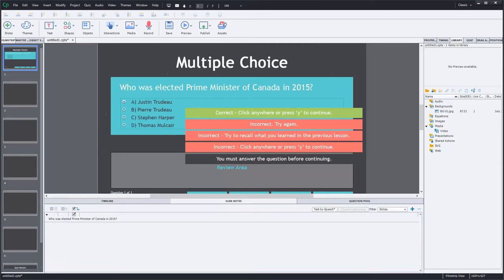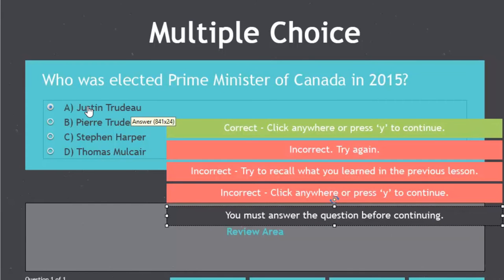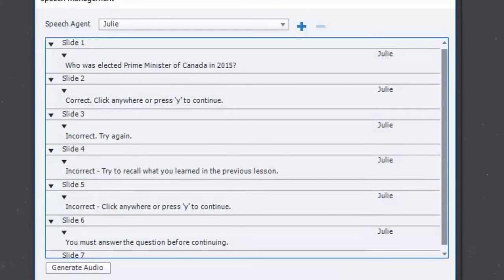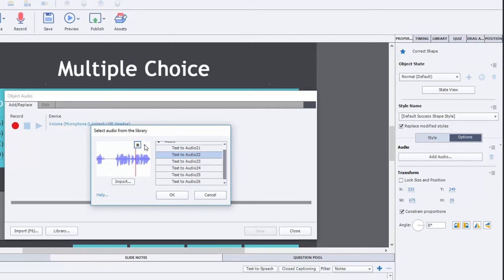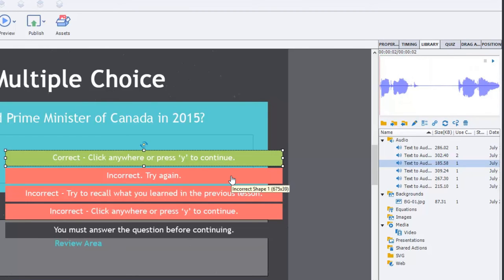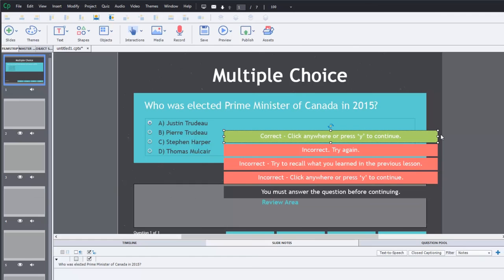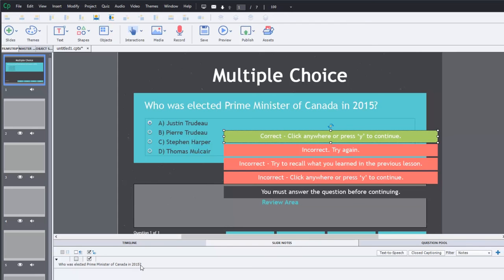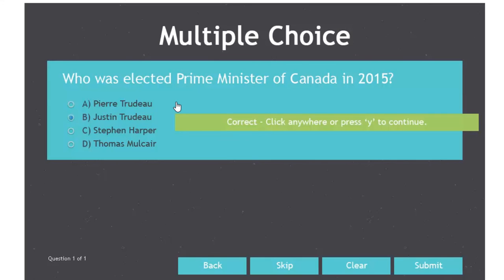Adobe Captivate - Add Audio to Question Slide Feedback Captions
In this Adobe Captivate video tutorial, I’ll show you how you can add narration to your quiz question feedback